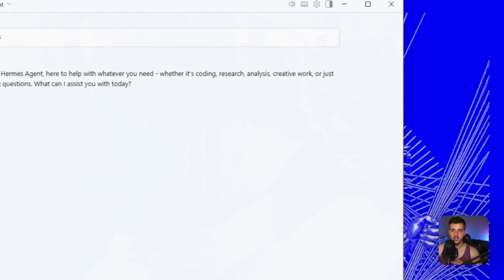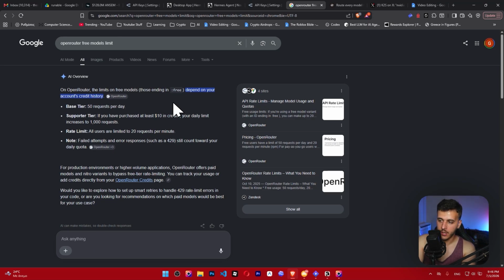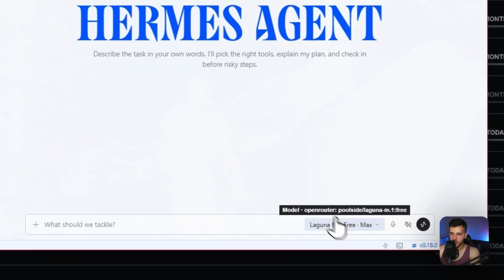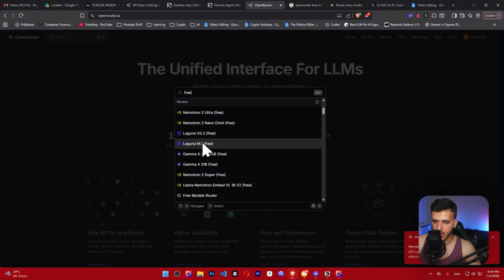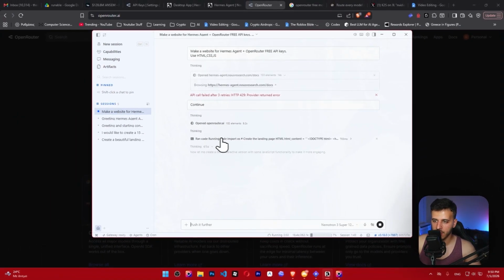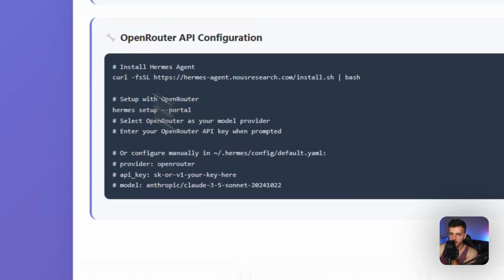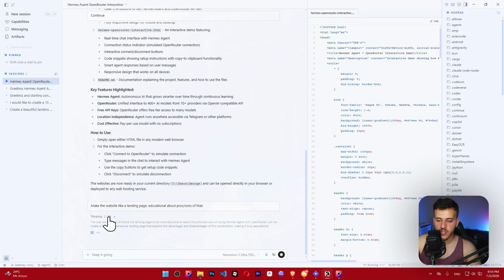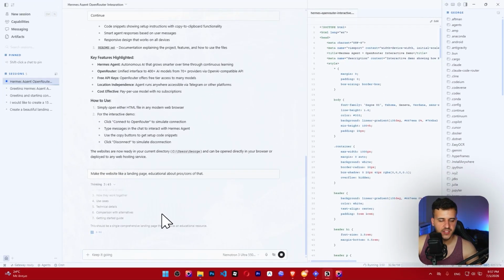Run Hermes Agent for FREE (OpenRouter)